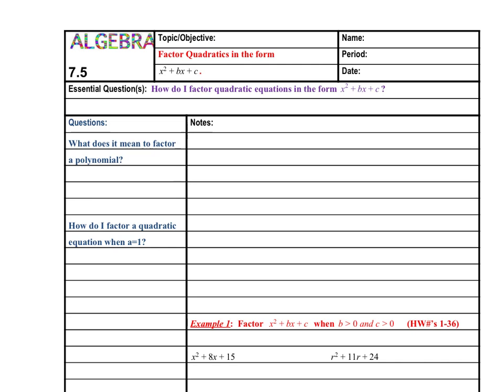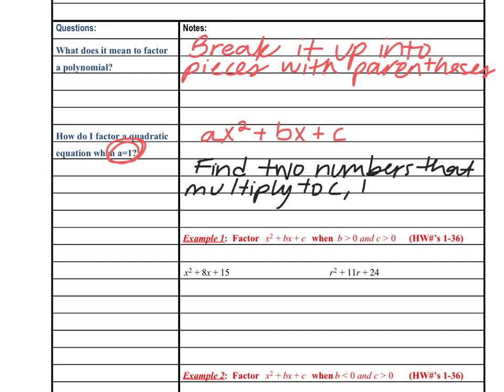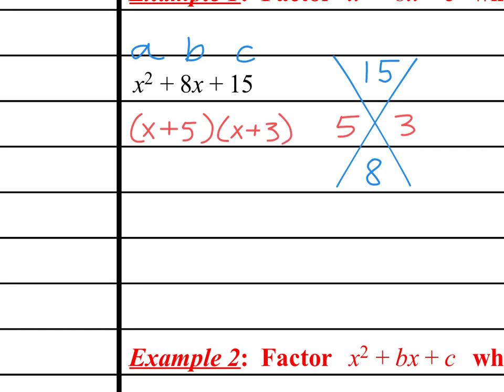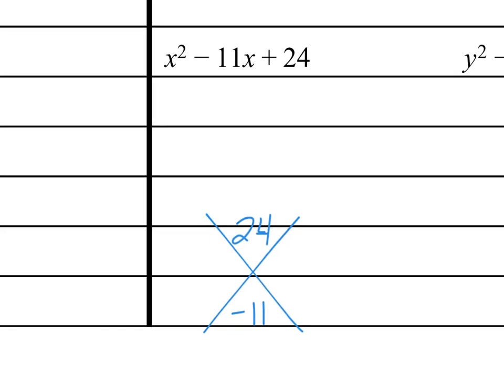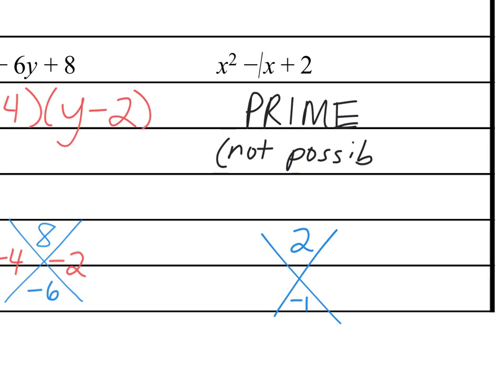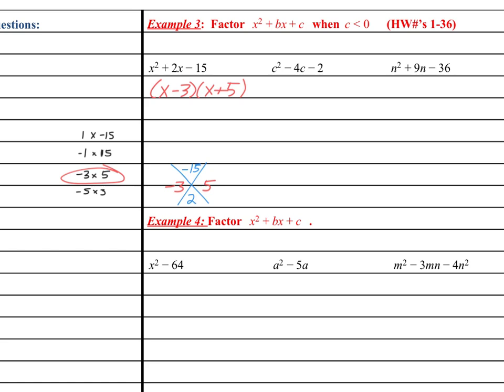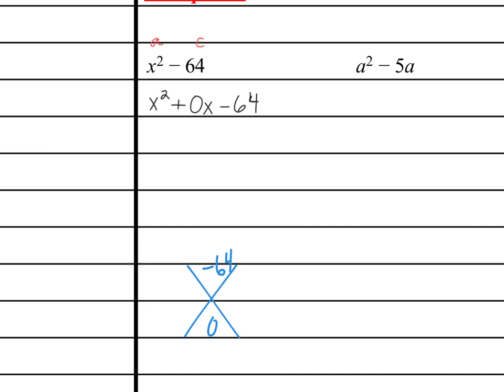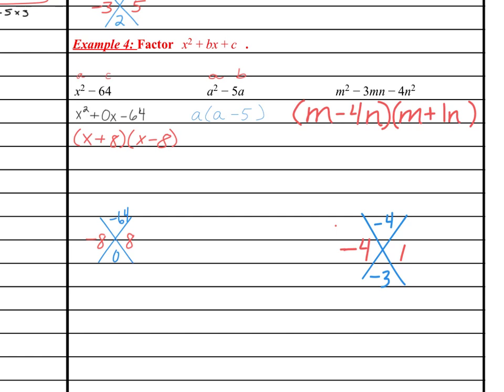Algebra 7.5 Factoring when a=1